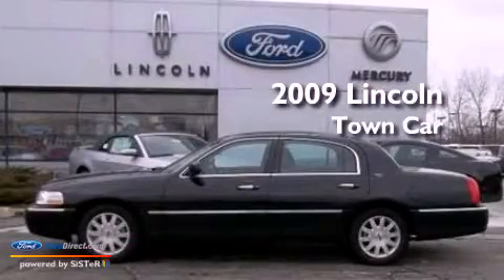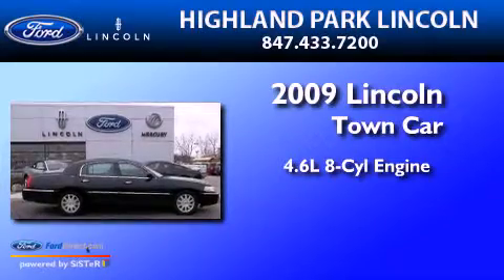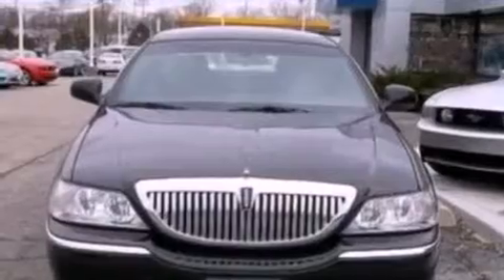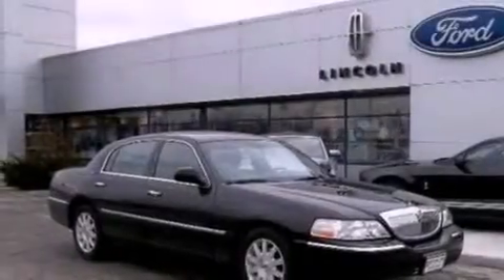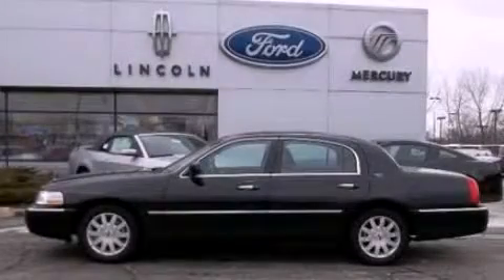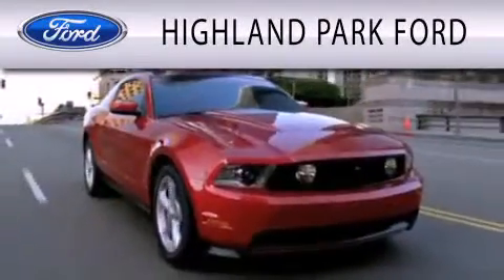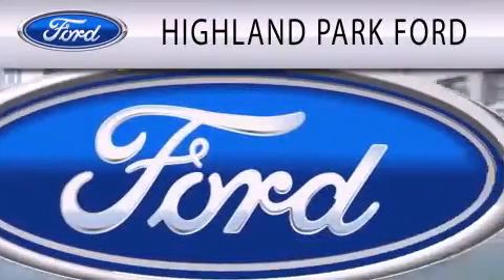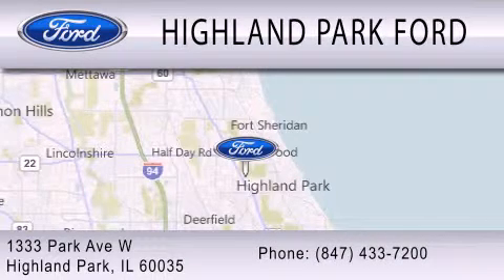2009 Lincoln Town Car Highland Park IL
Year : 2009
 Make : Lincoln
 Model : Town Car
 Engine : 4.6L V8 16V MPFI SOHC FLEXIBLE FUEL
 Trans . : 4-SPEED AUTOMATIC
 Exterior : BLACK
 Miles : 71,273
 Interior : BLACK
 Stock : 33764